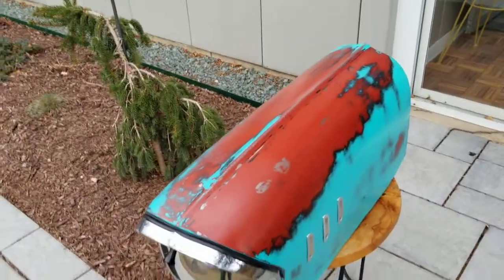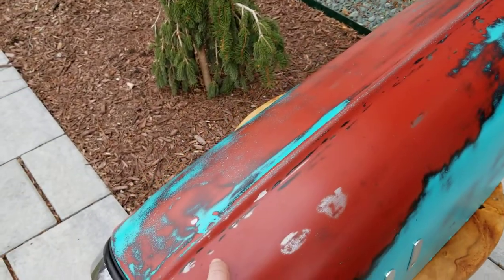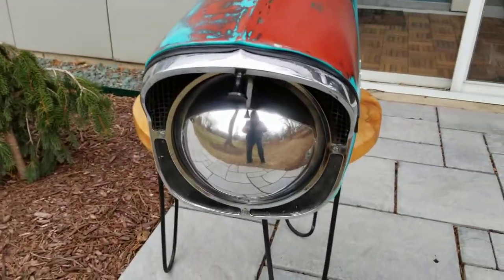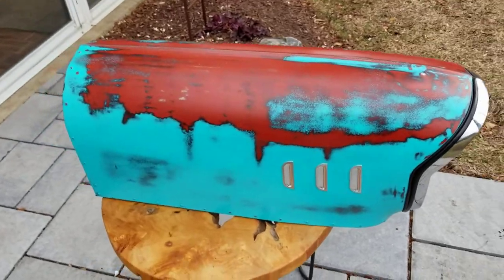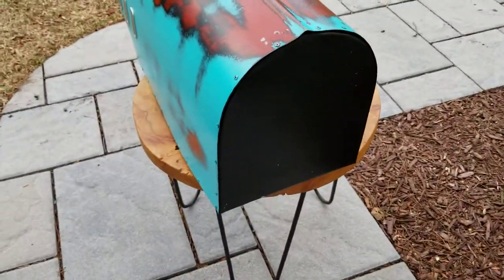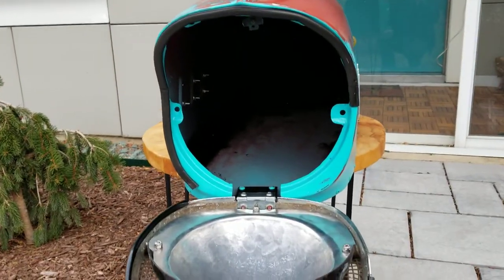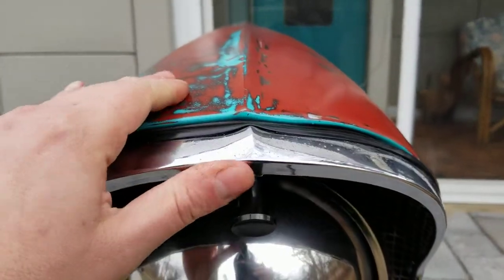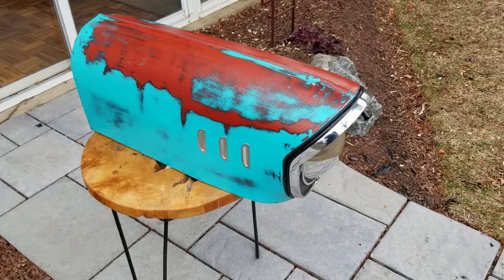1957 Chevy custom mailbox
57 chevy custom mailbox I made after hours at work.

Please check us out on Instagram

Song:

the langhorns-mother earth